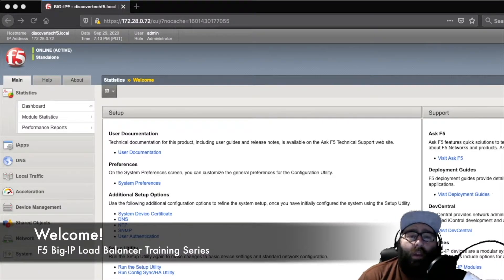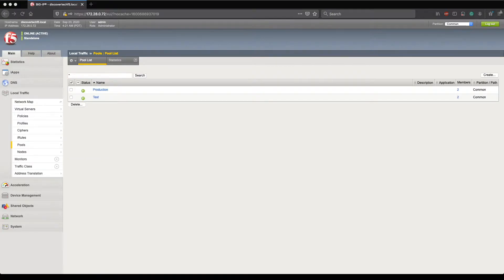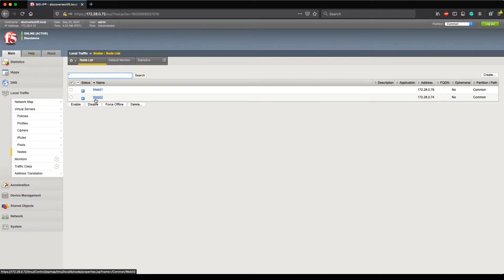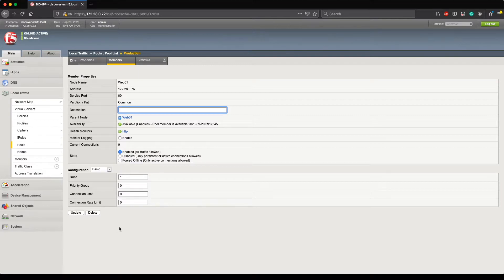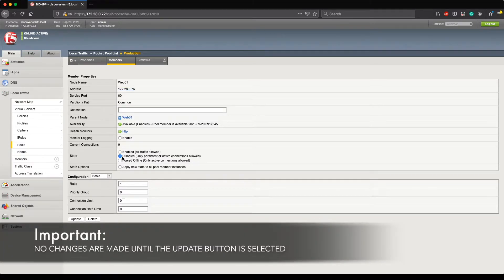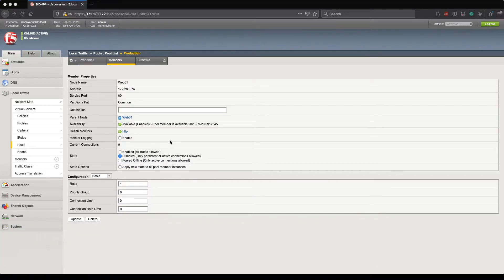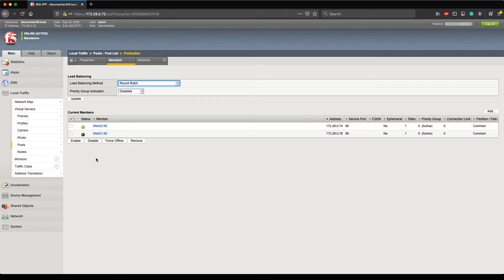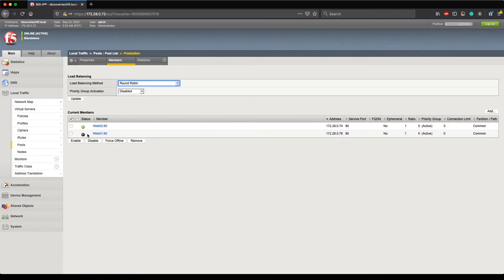Pool Member Modifications | Video 24 | Free F5 LTM load balancer training videos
In this video, we discuss what a pool member is, the difference between a node and a pool member, the various states a pool member can be placed in, what each of those pool member states mean, and node level modifications. pool member state modification examples include enabled, disabled, and forced offline.